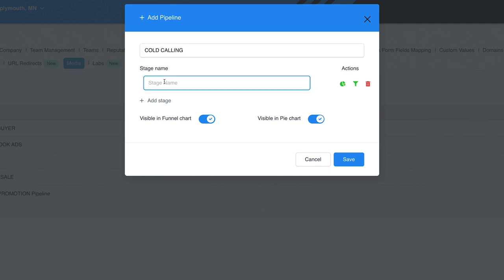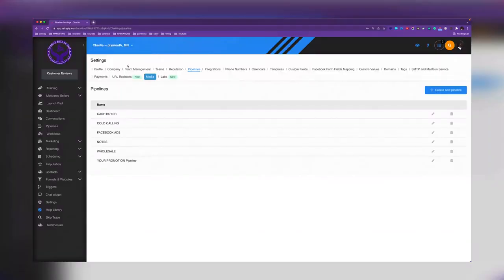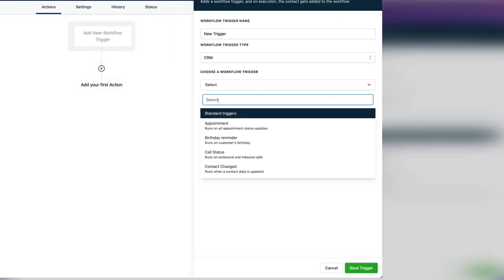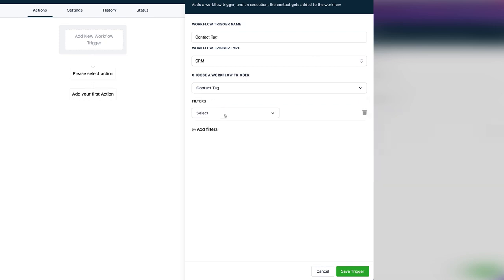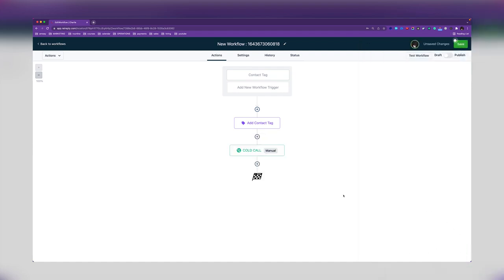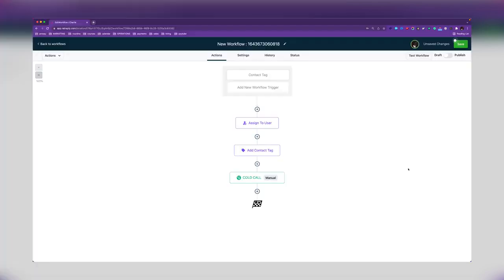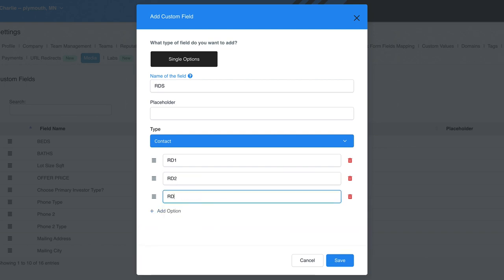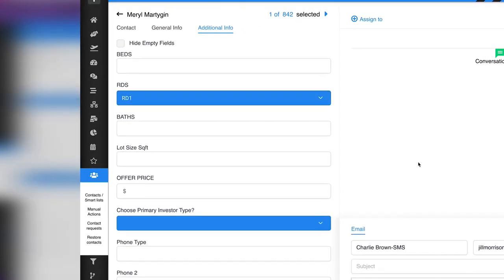REI Reply Cold Calling Tutorial with The REAL Charlie Brown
Here’s what I’ll cover:
- Creating pipelines that keep your leads organized and manageable.
- Setting up workflows to automate and simplify your cold calling process.
- Using multiple phone numbers to stay fresh and avoid spam flags.
- Tracking call attempts easily with custom fields like “Rounds.”
This method is designed to help you maximize your efficiency and scale your campaigns without unnecessary headaches.

Ready to take your cold calling game to the next level? In this video, I’m breaking down exactly how I set up my cold calling campaigns in REI Reply. Whether you’re an inbound closer, a real estate hustler, or an entrepreneur looking to smash success in your business, this step-by-step tutorial will give you the tools to live life on your own terms. No excuses—just results.

If you’re tired of struggling with complex systems or feeling stuck, this video is for you. I’ll show you how to be your own boss and take control of your sales and real estate business with confidence.

Your growth starts with action—so don’t miss out on this opportunity to learn, grow, and achieve greatness.

CHAPTERS:
00:00 - Intro
00:22 - Creating a Sales Pipeline
01:13 - Designing a Workflow
03:50 - Setting Up a Cold Calling Campaign